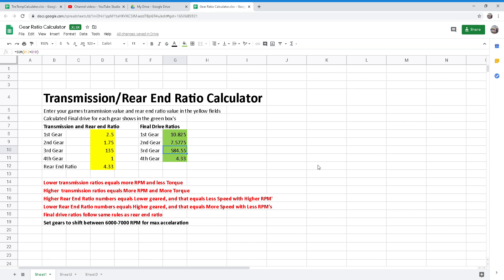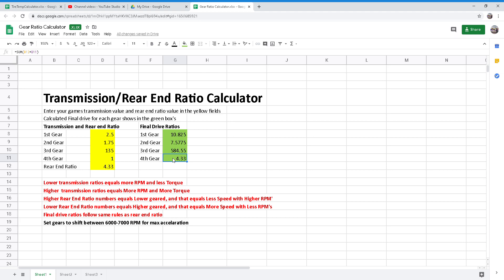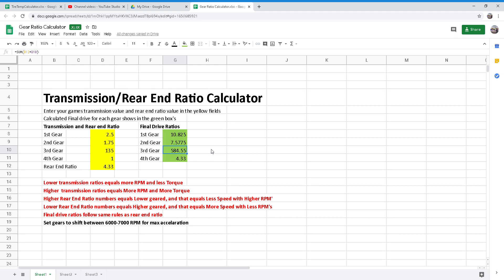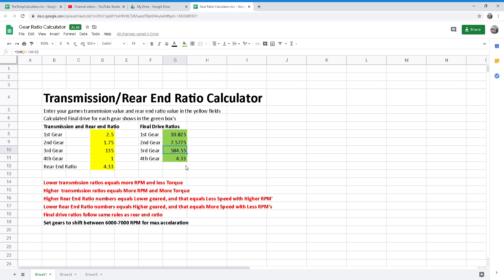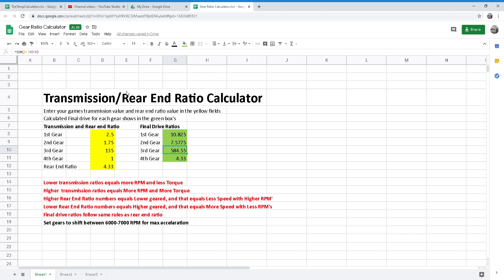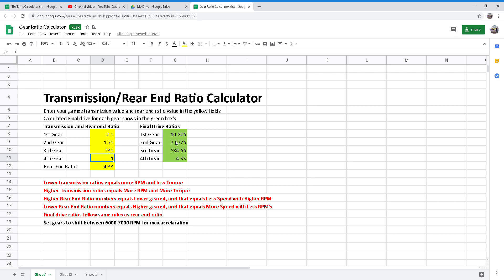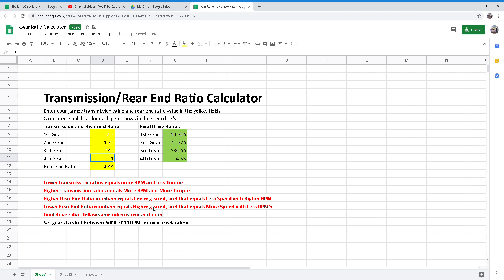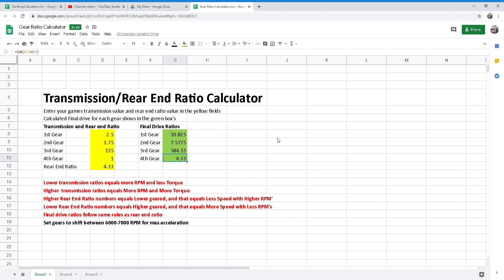Nascar Heat 4 Gear Ratio and Transmission Ratio